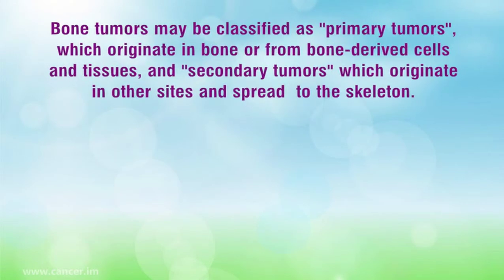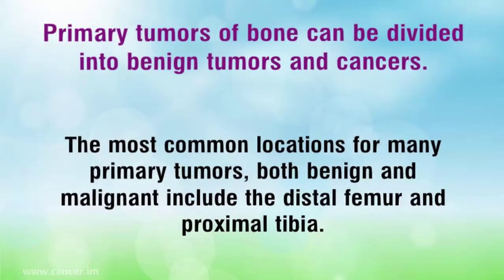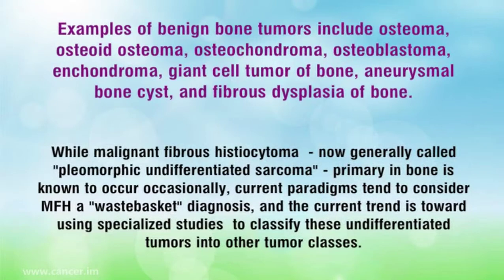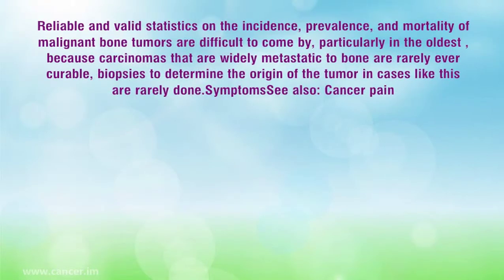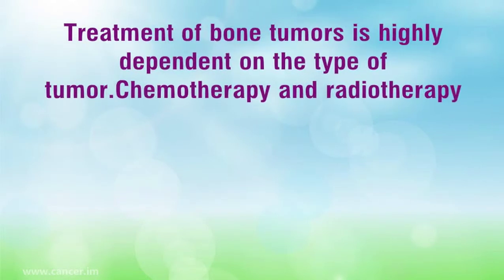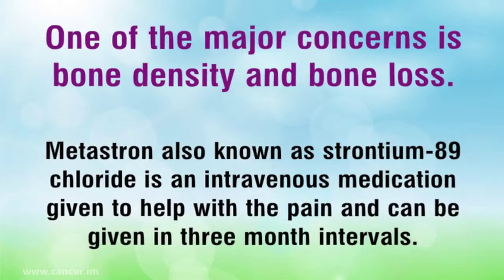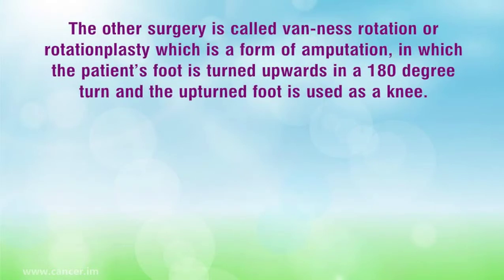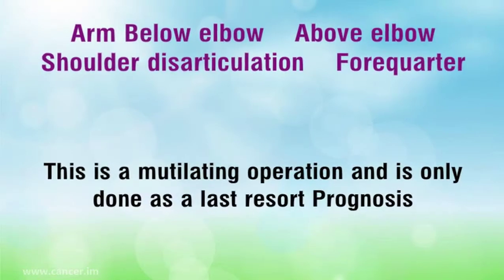Undersanding Bone Cancer